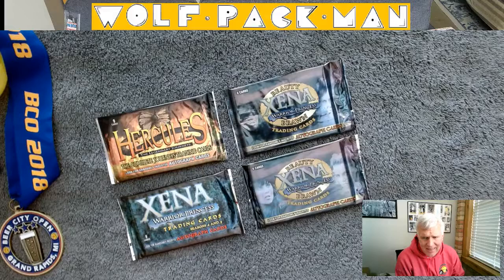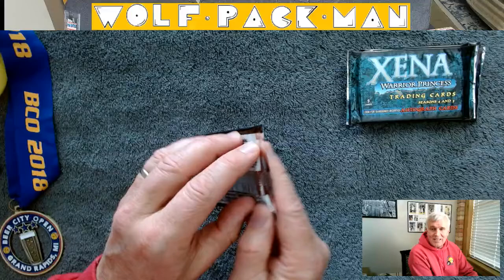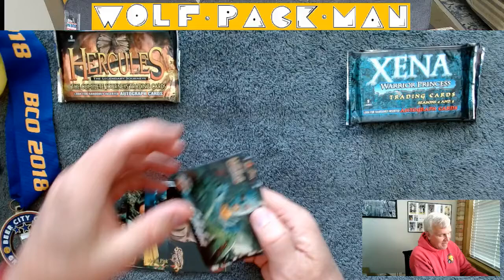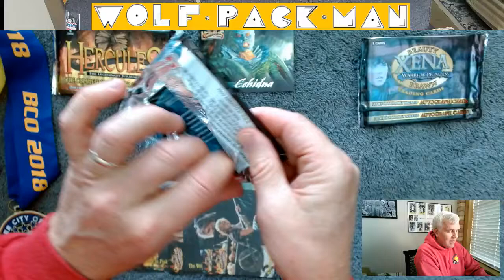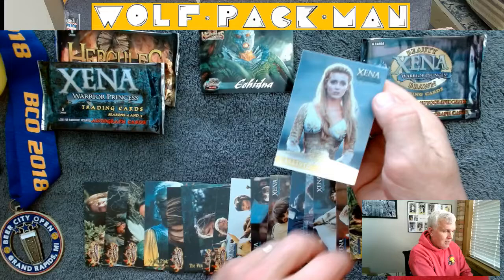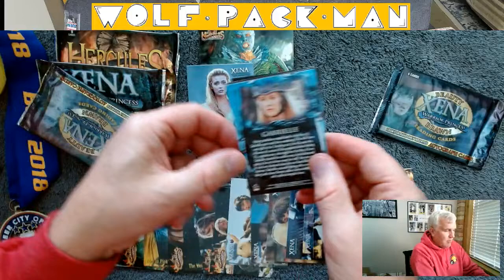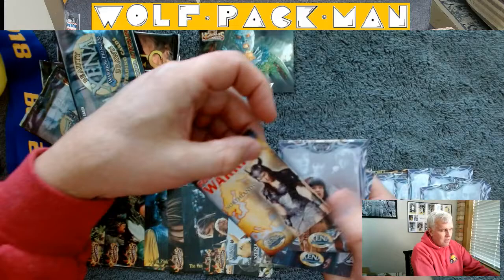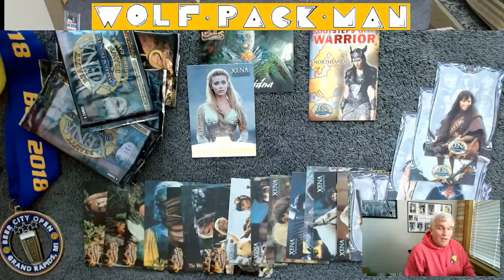FUN and, well, SILLY Xena & Hercules packs from the 1990s and 2000s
4 packs of Xena Warrior Princess and Hercules the Legendary Journeys non-sport television series cards from the late 1990s and early 2000s!

While my main focus has always been and will continue to be on the packs from the four major sports, every now and then as I was walking through FanFare in Kalamazoo, I would grab a non-sport or a gaming pack, bring it home, and put it in a shoe box in my closet (where it then sat for 20 or 30 years, lol).

Enjoy this tiny walk down Tom's non-sports cards memory lane! And besides, who doesn't like Xena, right?!?!